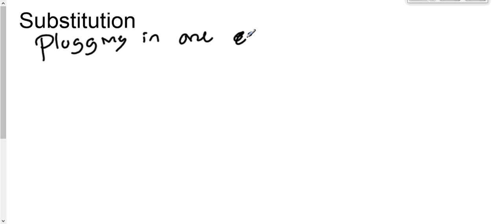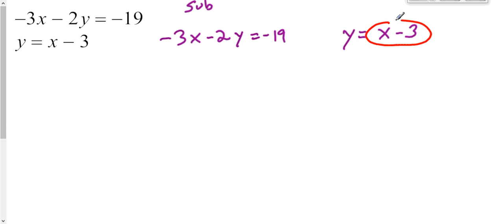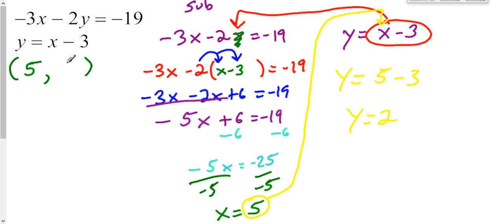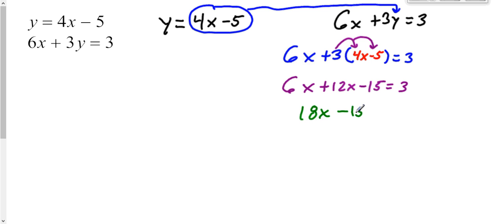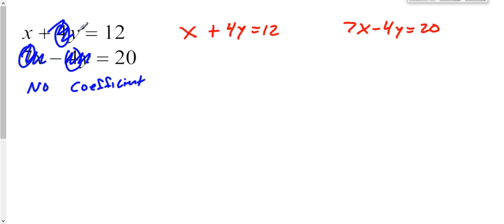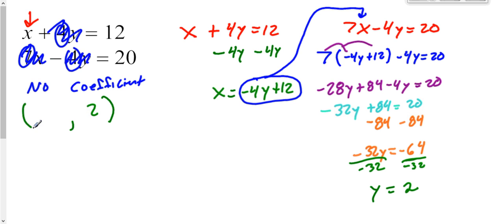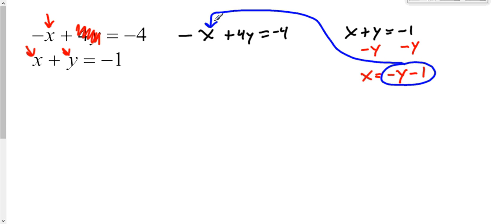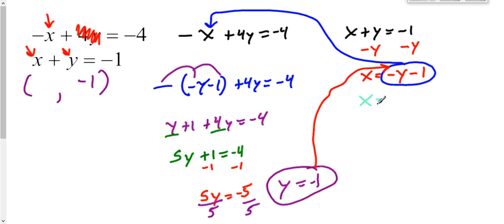System Substitution day 1 video